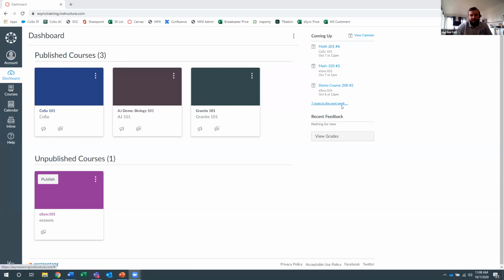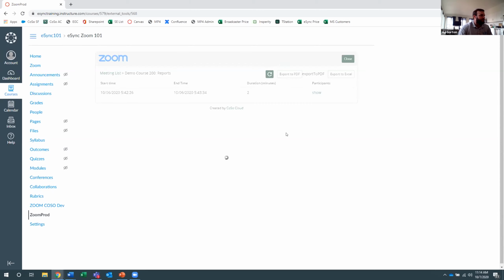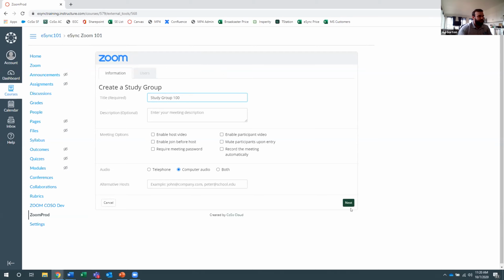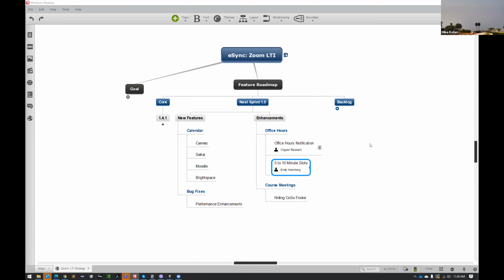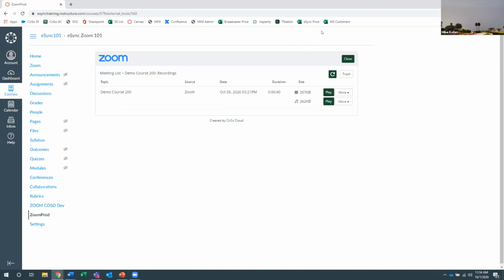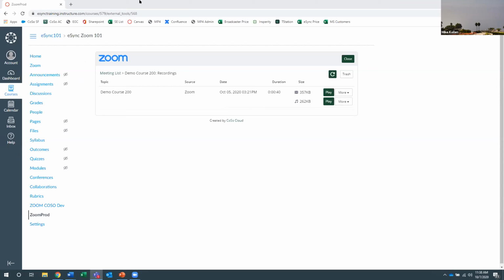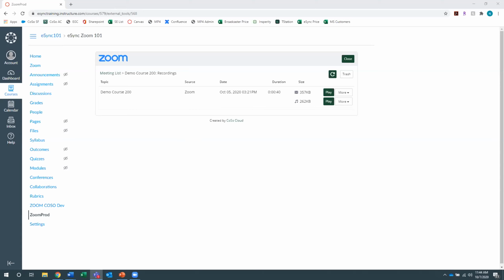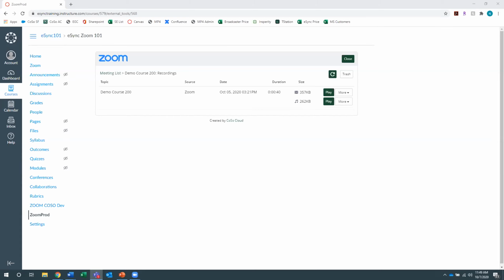[Webinar] Zoom LTI Roadmap for the Future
Hear what we are planning for our next Zoom LTI release. Listen as we address customer pain points and learn which enhancements you would like to see moving forward.